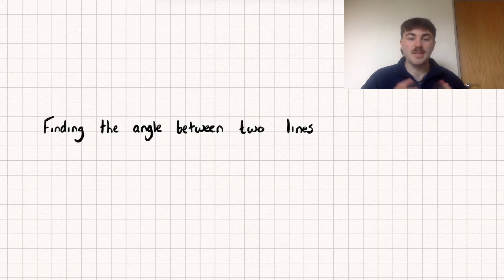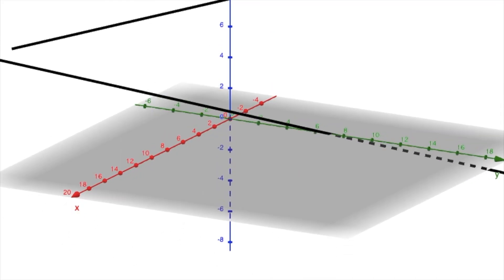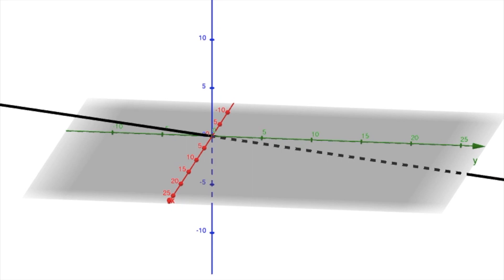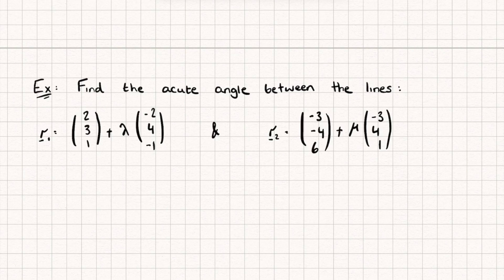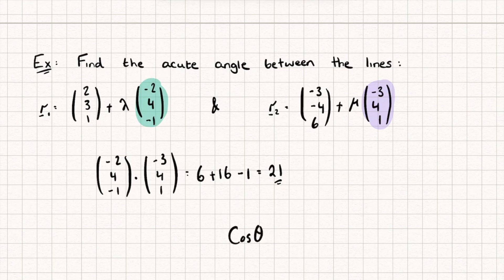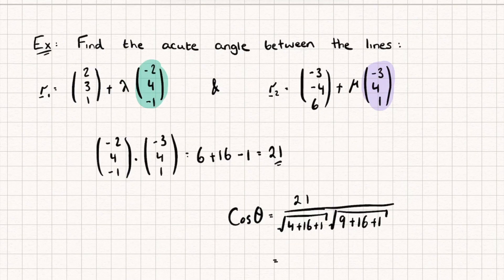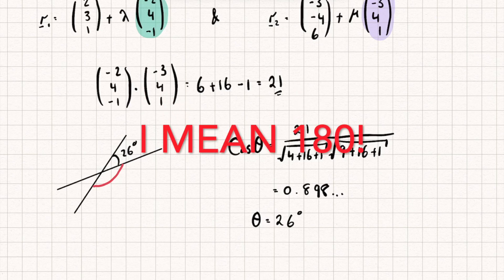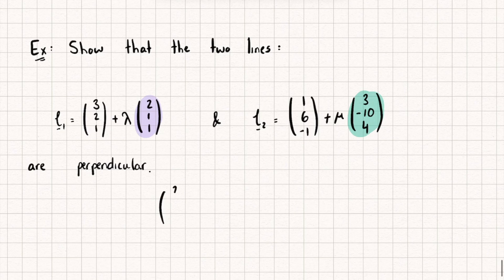Calculating Angle between Two Lines (Further Vectors 7) | A-level Further Maths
In this video I'll show you how to calculate the angle between two lines :)

Timestamps:
Intro 0:00
Example 1 0:16
Example 2 3:10